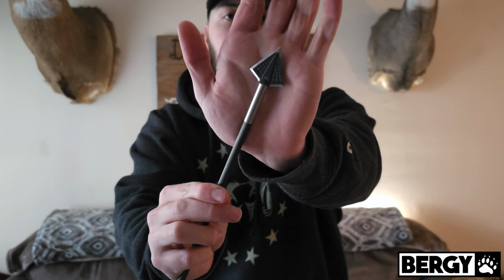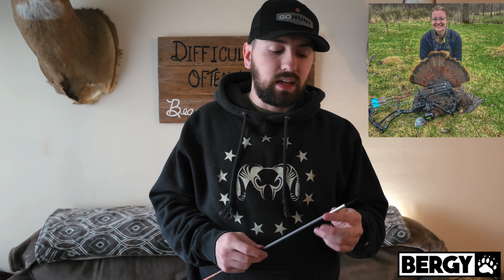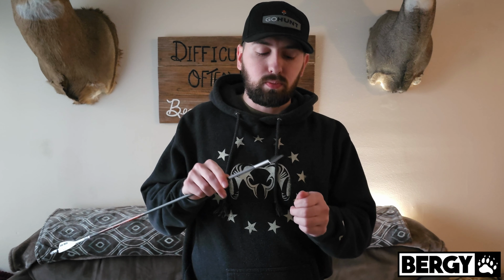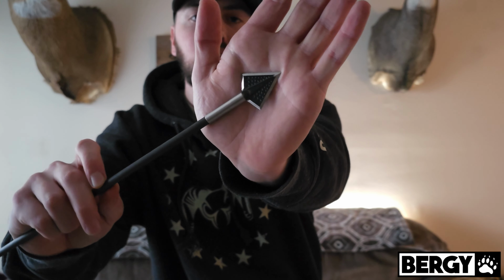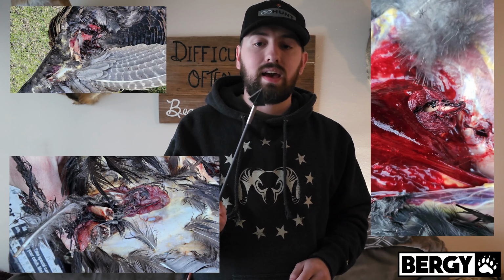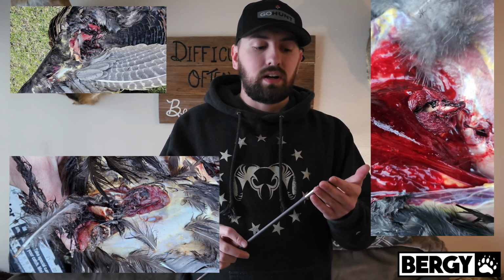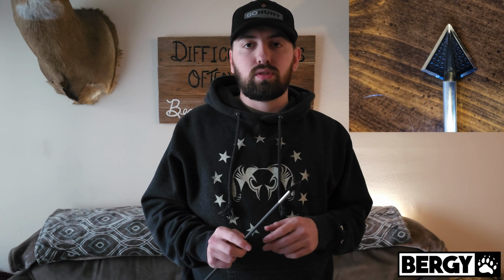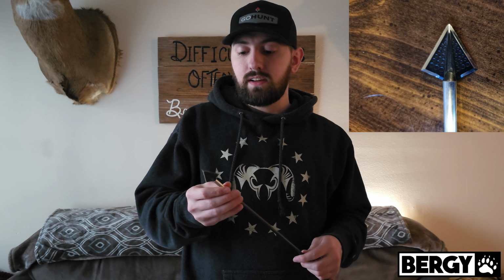Amazing Fixed Head | Northern Evo 125 | Bergy